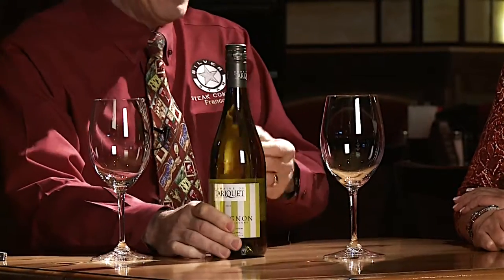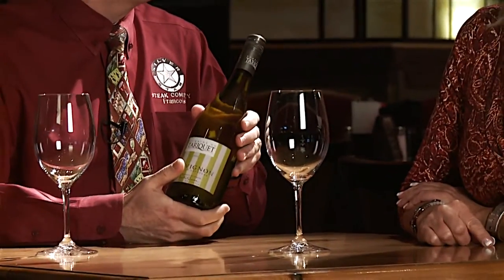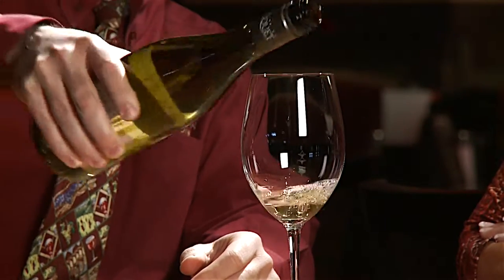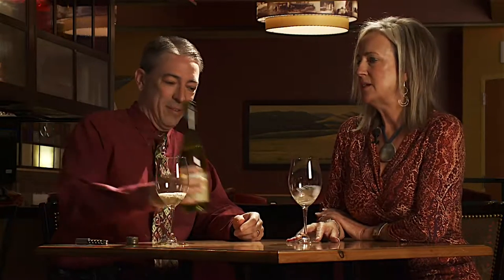Silver Star Wine Blog Episode 2 Tariquet Sauvignon Blanc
Silver Star Steak Company Wine Blog Episode 2 Tariquet Sauvignon Blanc featuring Francois Zanni and Tracey O'Reilly from George's Distributing.